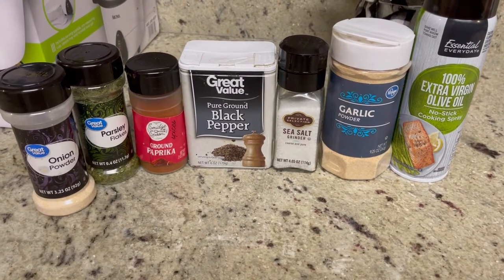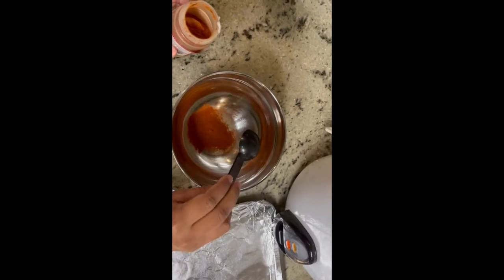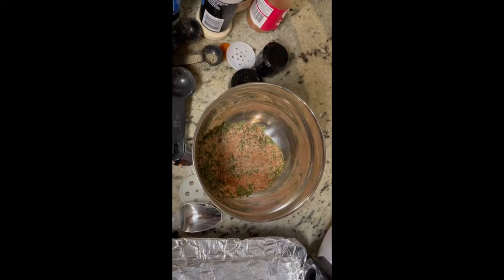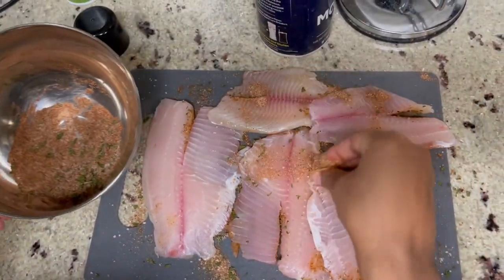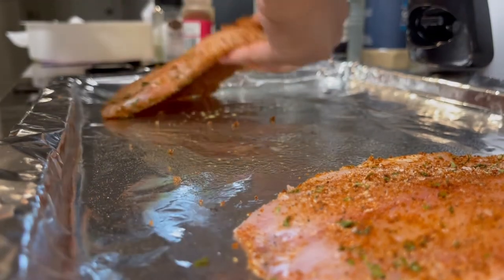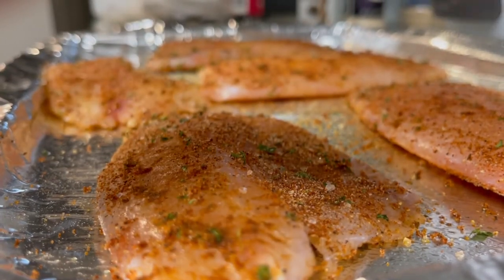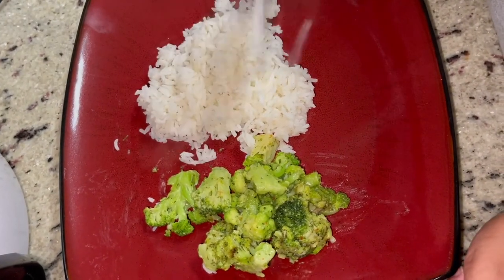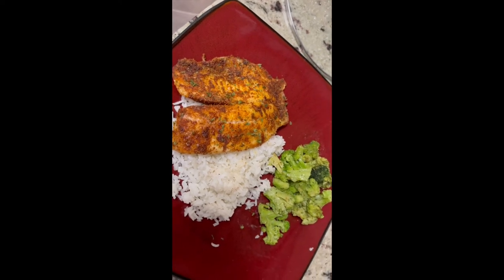HOW TO | OVEN BAKED TILAPIA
Hello Friends🌸
In this video I will be showing you how I make my oven baked tilapia. This meal is super quick and easy to make. It is also very healthy and can be ready in under 30 minutes. Feel free to pair it with your favorite rice or veggies.This meal is also great for if you meal prep! Enjoy!

Ingredients:
3-5 tilapia fillets
Paprika
Onion Powder
Garlic Powder
Black Pepper
Salt
Parsley Flakes
Olive oil cooking spray (or any kind of oil, or butter)